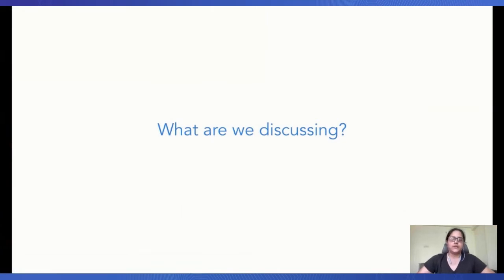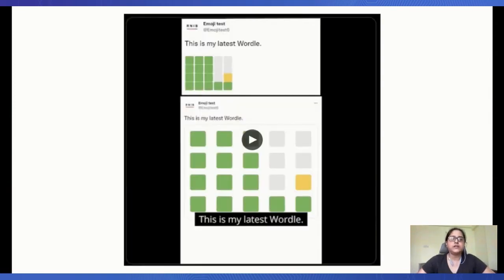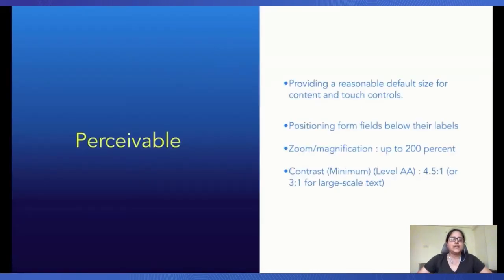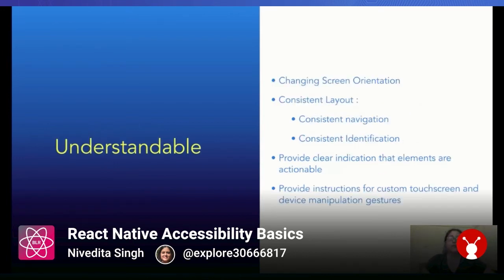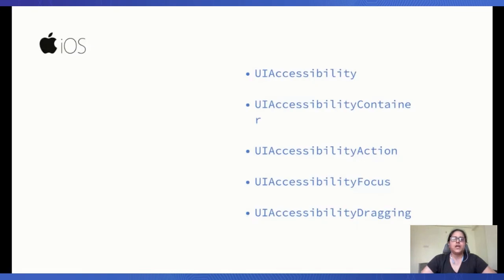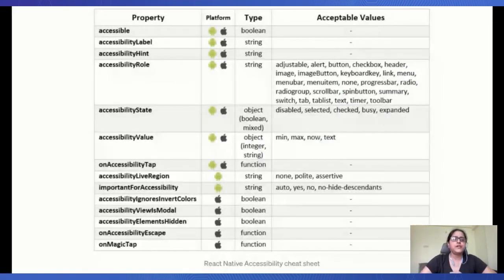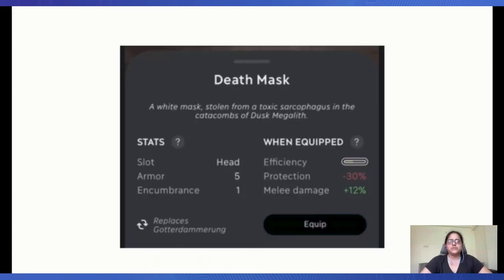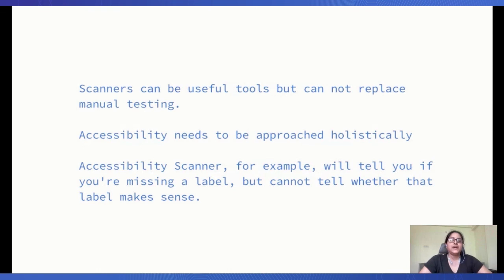React Native Accessibility Basics by Nivedita Singh - React & React Native Meetup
Nivedita Singh took the stage to talk about React Native Accessibility Basics with viewers. Watch her session to know more about it.